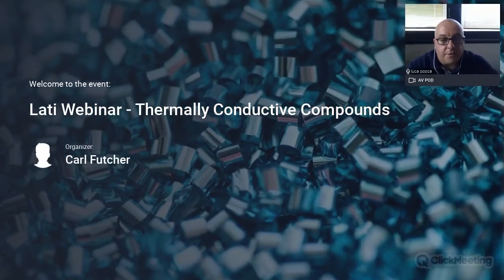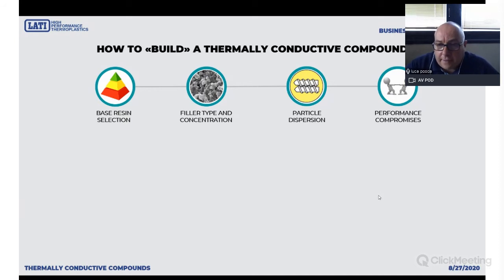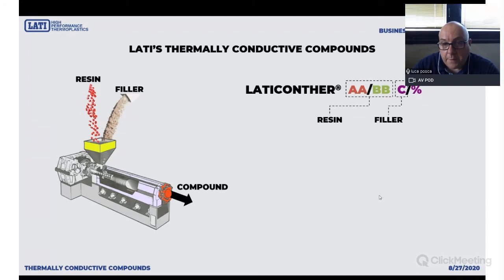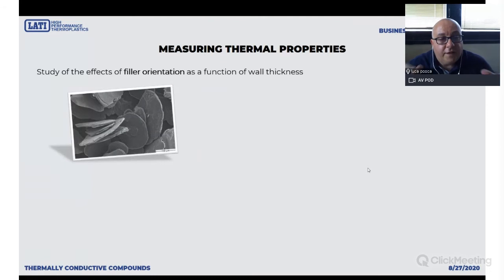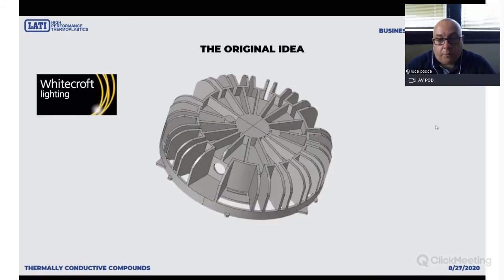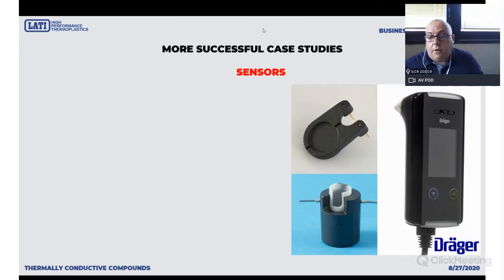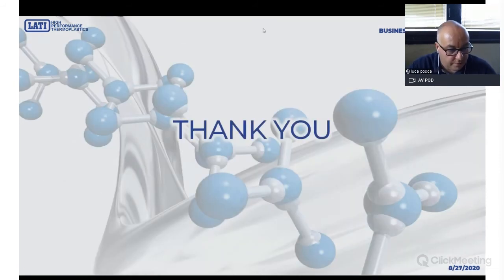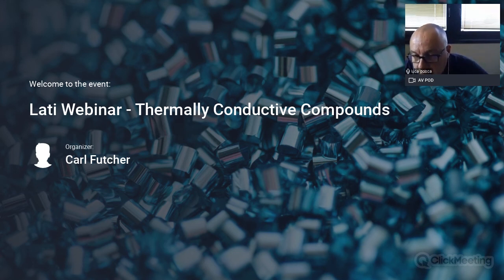LATI Webinar - Thermally Conductive Compounds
Join us and Luca Posca, LATI's Technical Service & Marketing Director, for a LIVE WEBINAR to learn:

• What can be achieved with thermally conductive plastics?
• The best techniques to get the best results.
• What factors to consider; material choice, part design and thermal simulation to ensure optimal heat dissipation.
• By seeing real-world examples from a variety of market sectors, including lighting and automotive.
• Q&A.

LATI has over 15 years of experience in the manufacture of thermally conductive compounds. During this period, the team has built up a considerable understanding of what it takes to successfully develop an application utilising these innovative, lightweight and economic materials.

 Originally broadcast on Thursday 27th August.